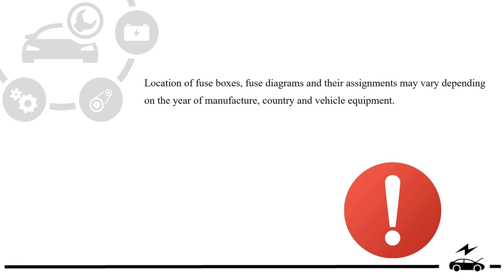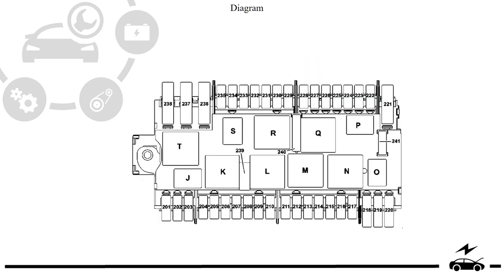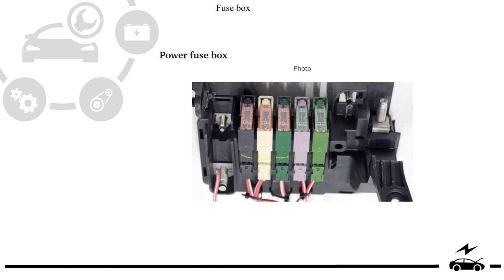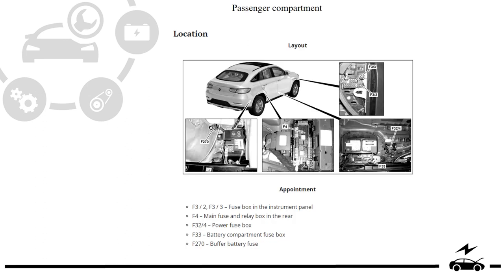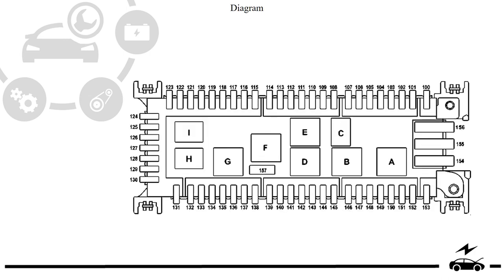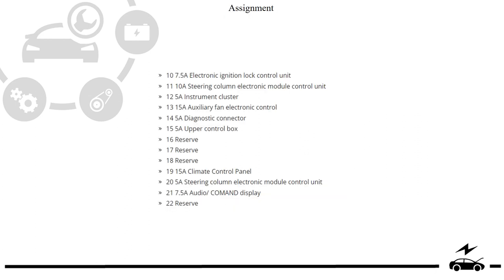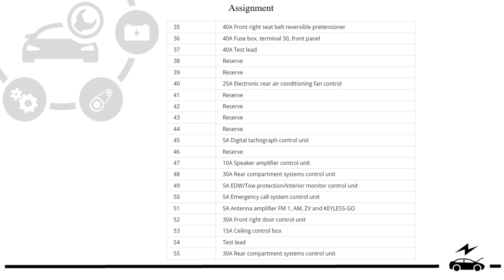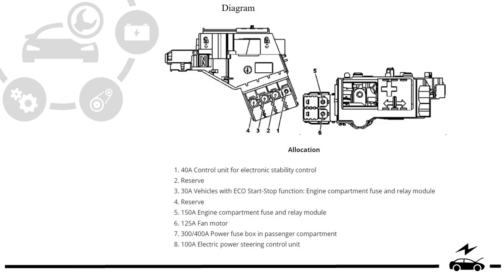Fuse box diagram Mercedes 166 (2012 - 2020) and relay with designation and location photo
Explore the assignment of fuses and relays in Mercedes ML W166, Mercedes GL X166, and Mercedes GLS X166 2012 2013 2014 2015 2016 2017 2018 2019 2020 with detailed box diagrams. Discover the specific location and purpose of each element, including the essential cigarette lighter fuse. Your definitive guide to understanding the electrical configurations in these Mercedes models. Join us for a comprehensive overview!